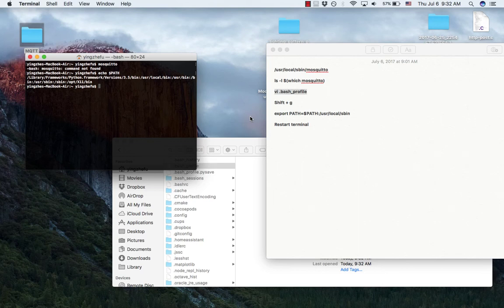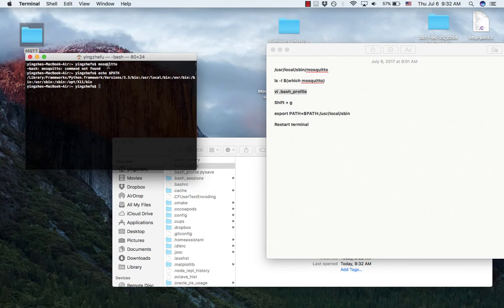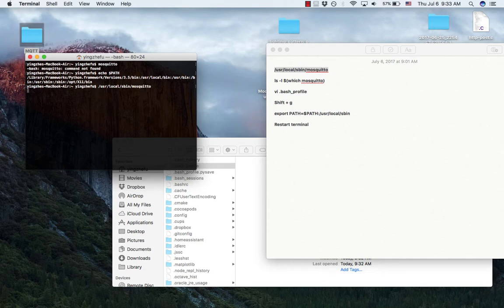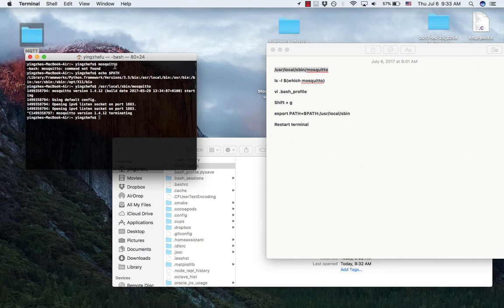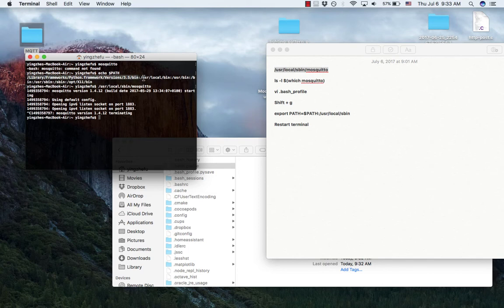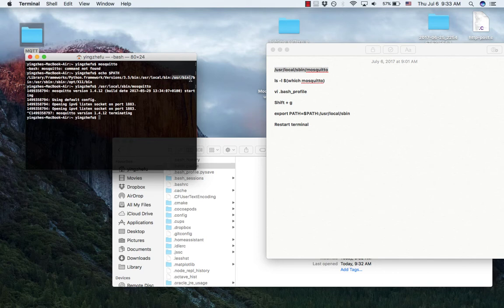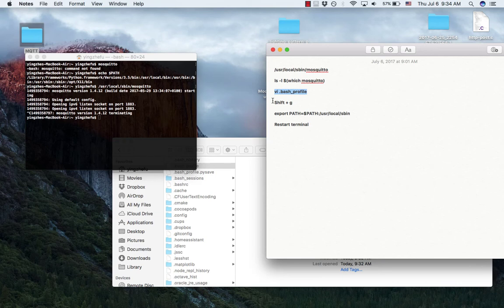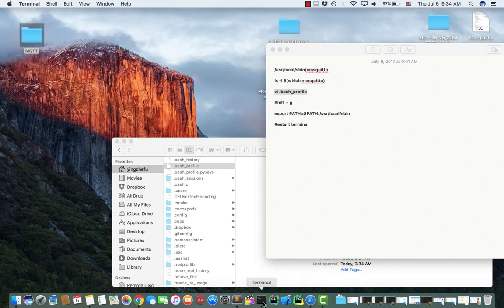How to Setup the PATH Environment Variable in Mac OS (Episode 1)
This is quick tutorial video for how to setup environment variable $PATH in the linux based system by using the example of running mosquitto (MQTT) command, including explaining how Bash Shell interprets the command that you are typing in the terminal.

It is also better for you to understand the basic of directory tree in Linux based system before watching this tutorial so that you can know where the program(e.g. mosquitto) that you installed located.